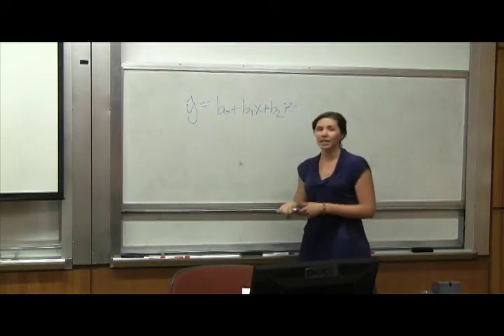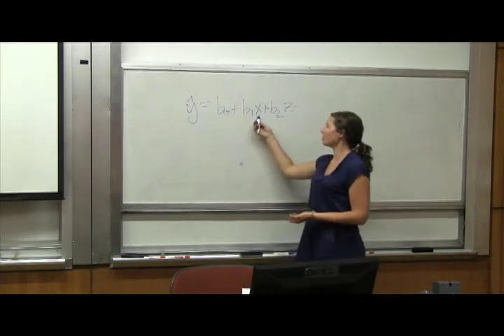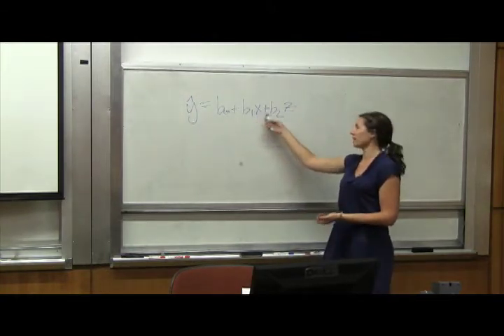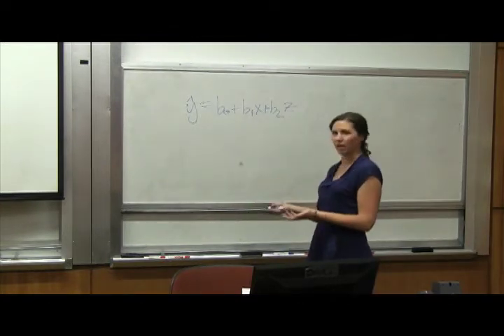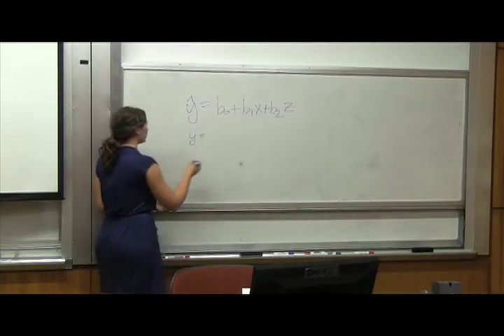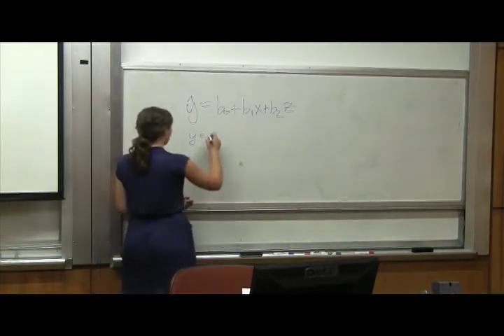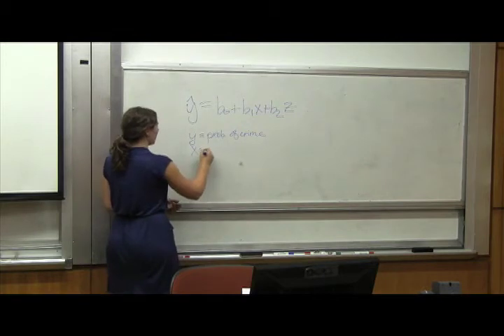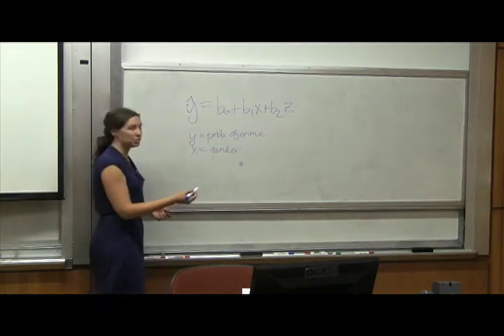Business Math 4530 SN